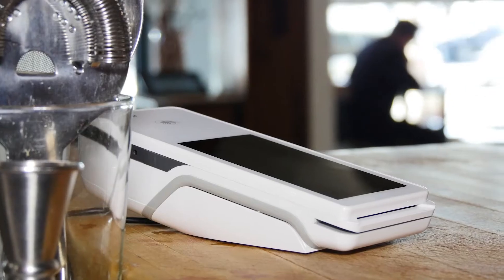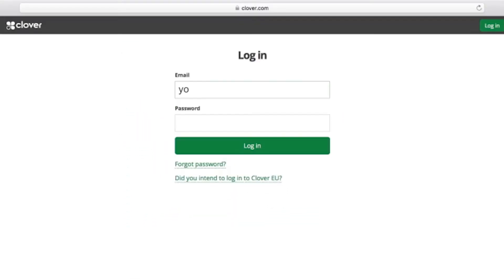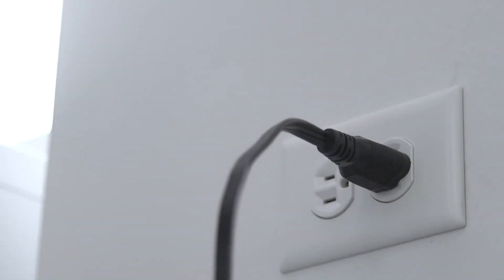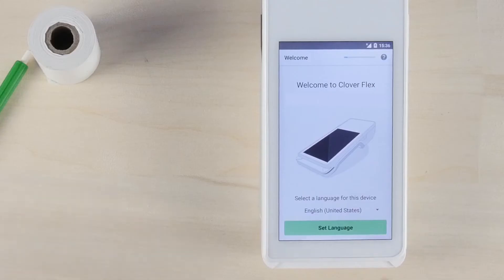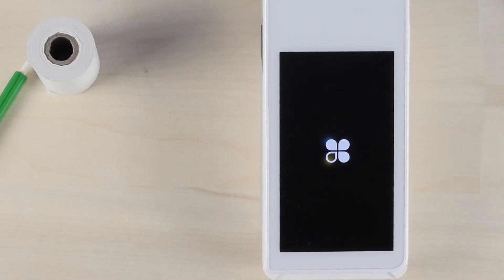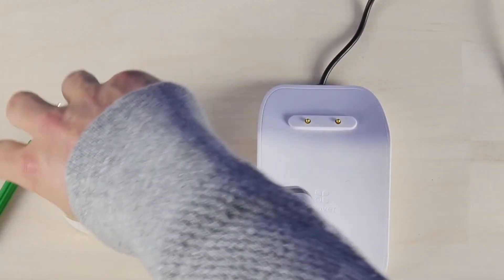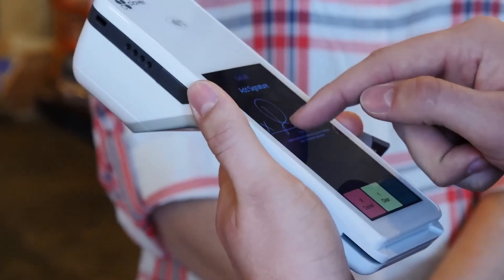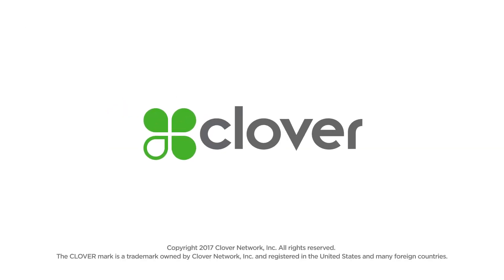Clover How To Setting Up Clover Flex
Clover Flex setup video.